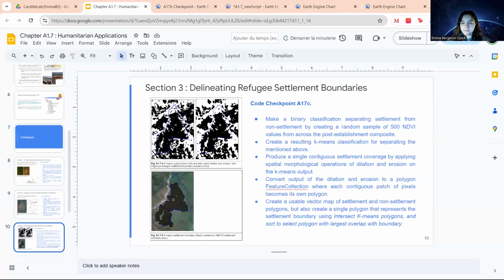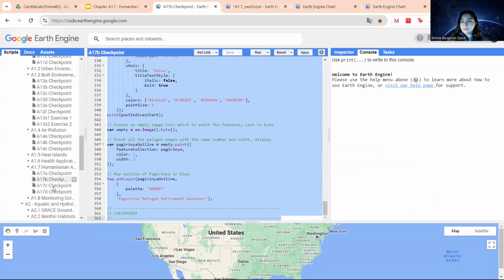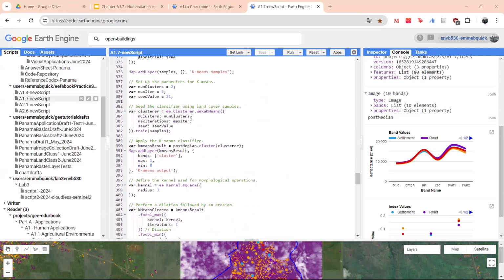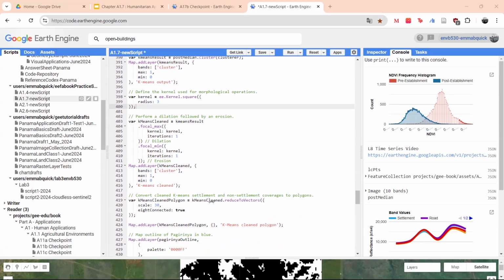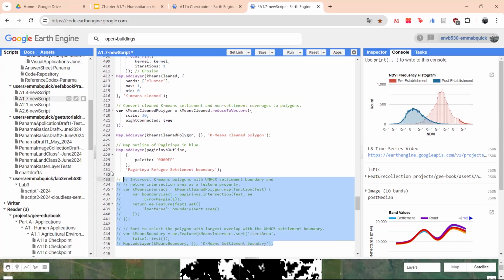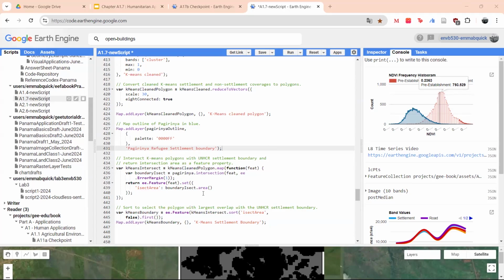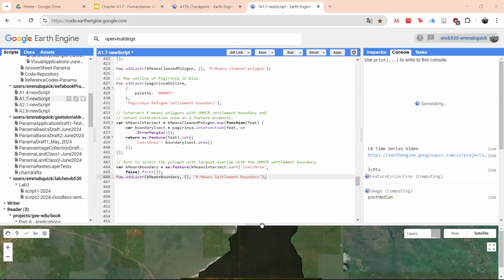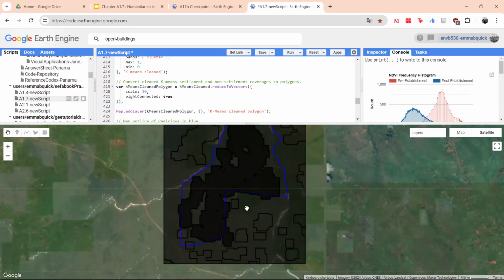Chapter A1.7 (Sect. 3) : Humanitarian Applications